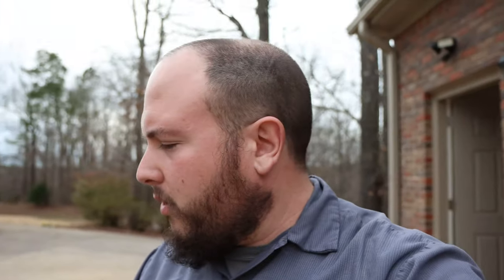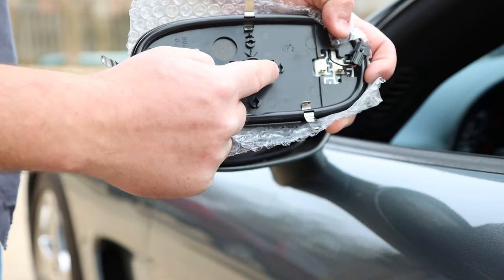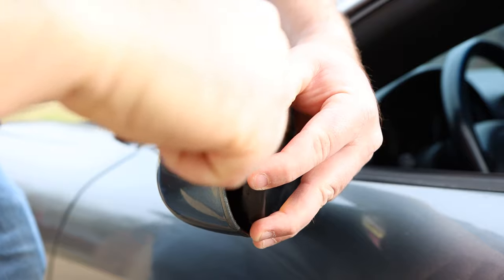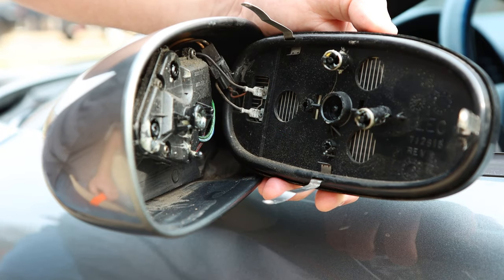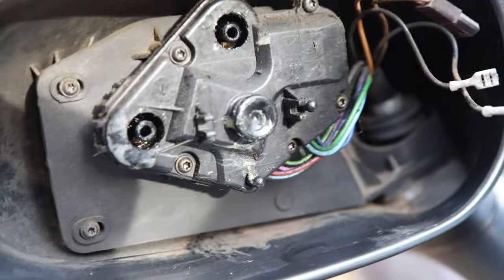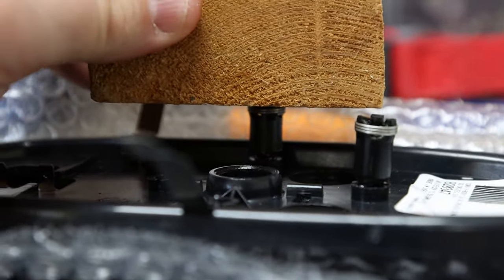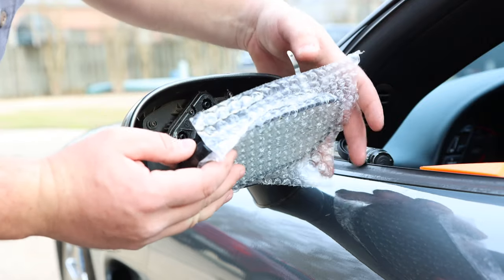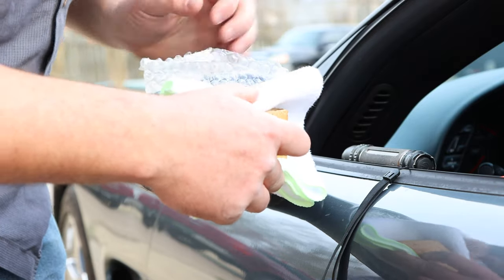Saved $$$ Dealer Tried to Rip Me Off! | How To Replace Driver Side Mirror | 2003 C5 Corvette